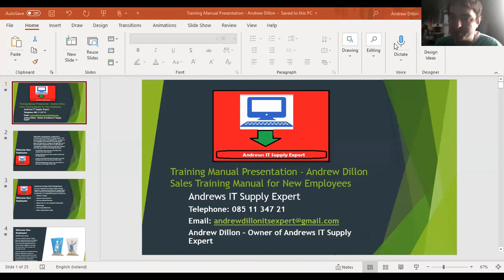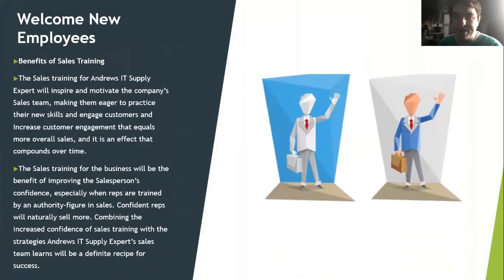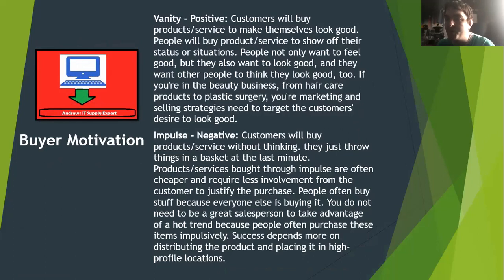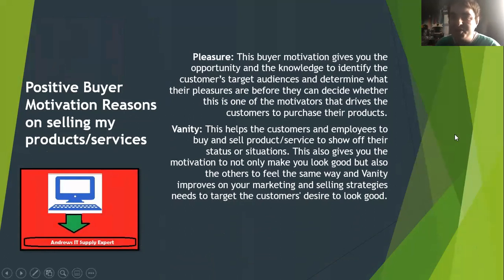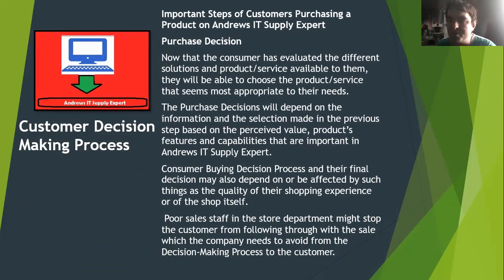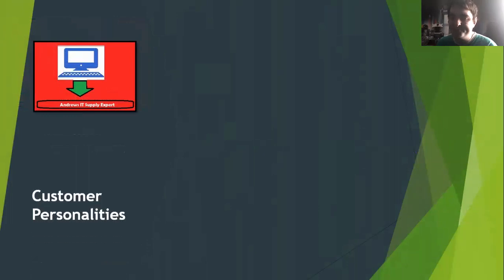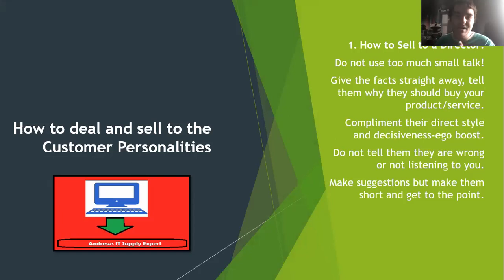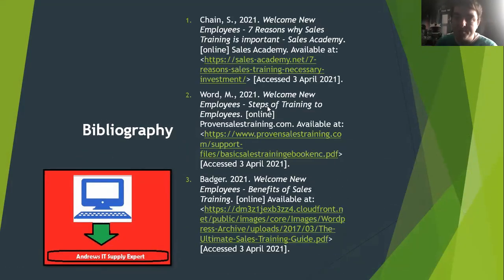Sales Training Manual Presentation PowerPoint 2021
Presenting a Conduct Sales Training Manual Presentation on Welcoming New Employees, 7 Types of Buyer Motivation, Customer Decision-Making Process, 4 types of Customer Personalities and how to deal and sell to those 4 types of Customer Personalities, Going through the Final Note of the Training Manual and showing my Bibliography of References used on my Research on this Presentation on PowerPoint.